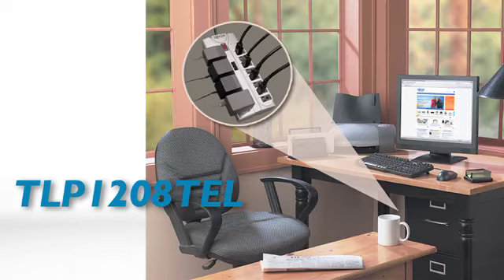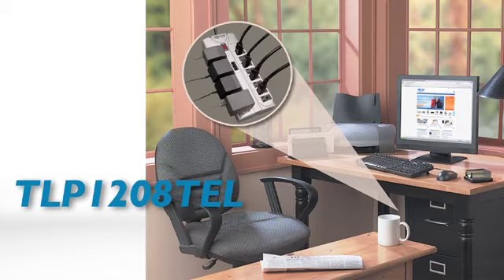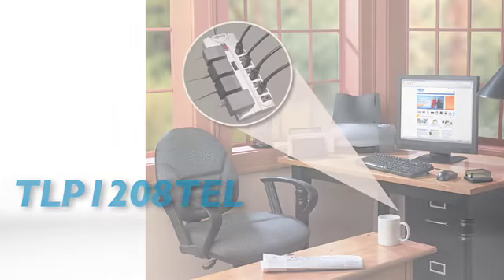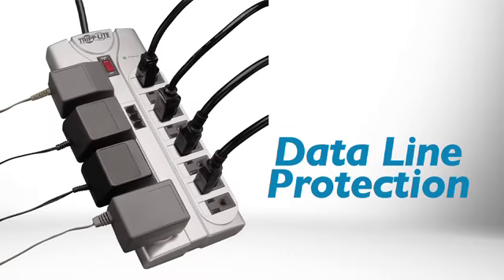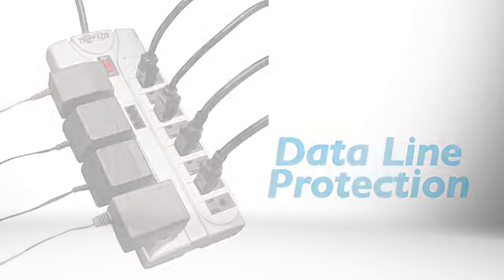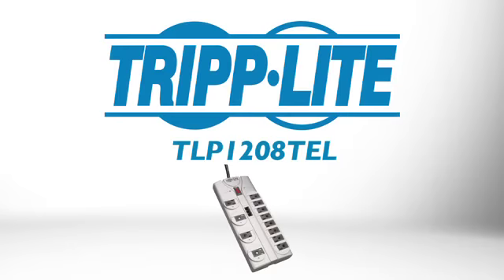Tripp Lite TLP1208TEL Surge Suppressor/Protector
Tripp Lite's TLP1208TEL Protect It! Surge Suppressor offers surge suppression for protection of workstations, PCs, telecom systems, home electronics, and other sensitive equipment.